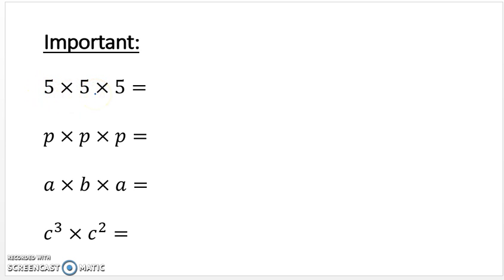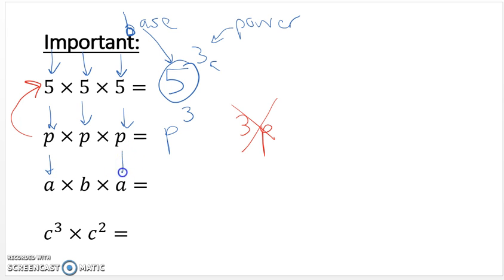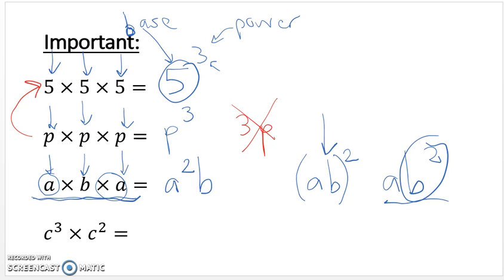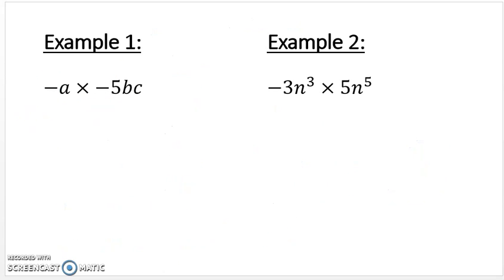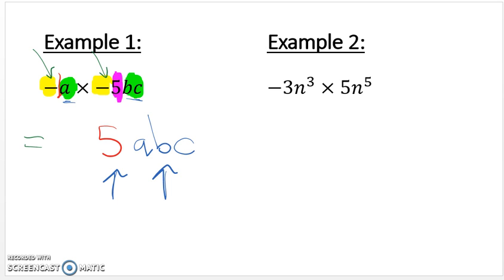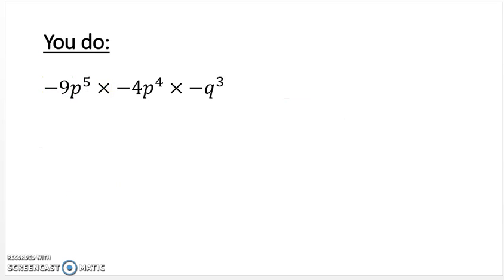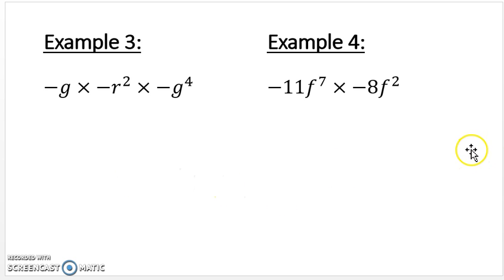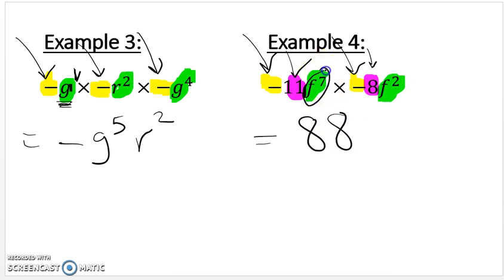Multiplying in Algebra